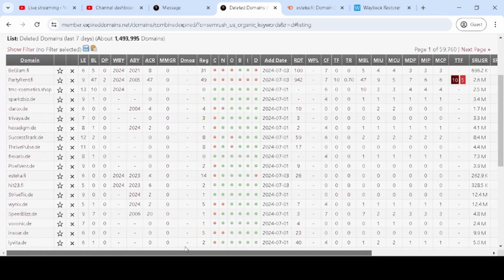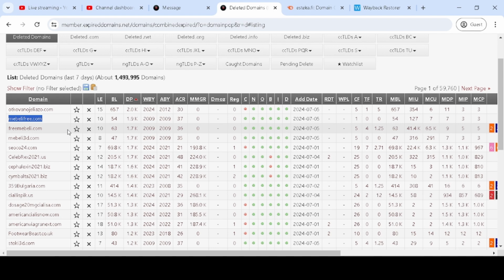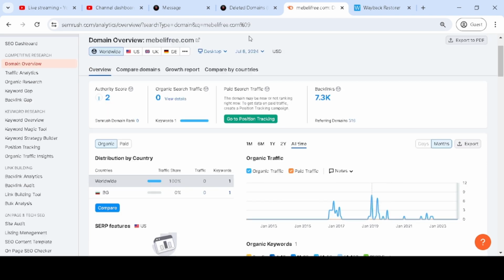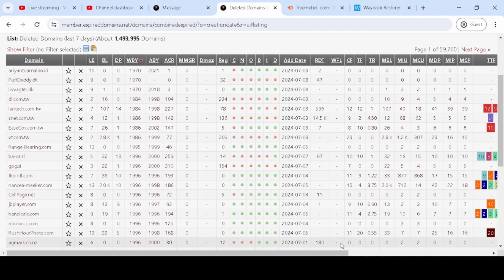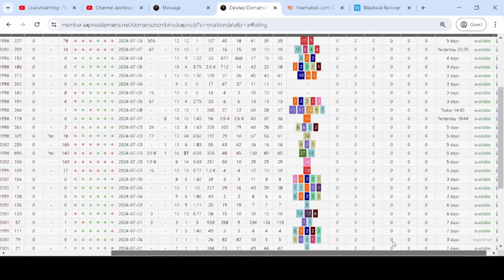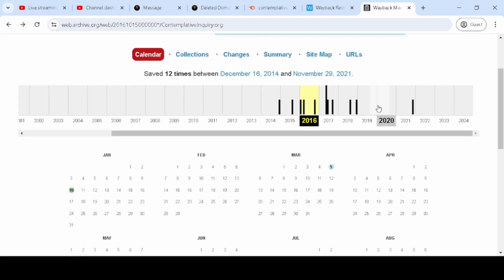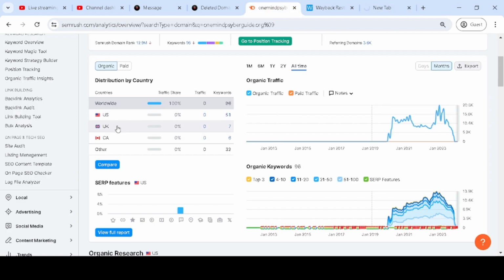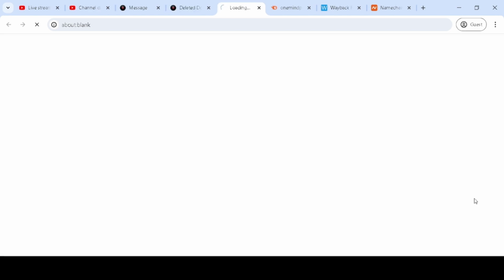An Intermediate look into how to search and analyze expired domains (Optional Exam)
A more closer look into how to identify and gather a valid domain for submission.